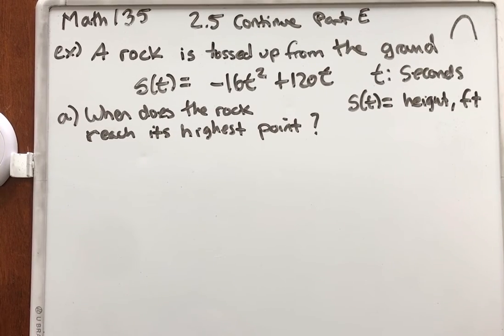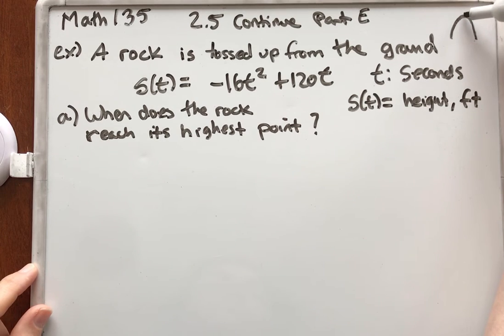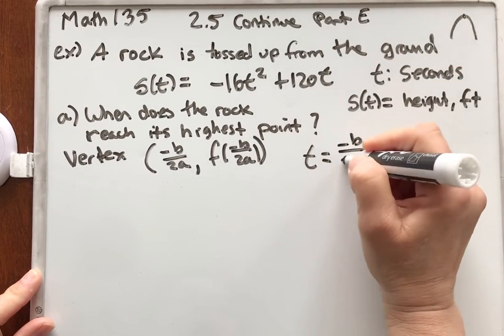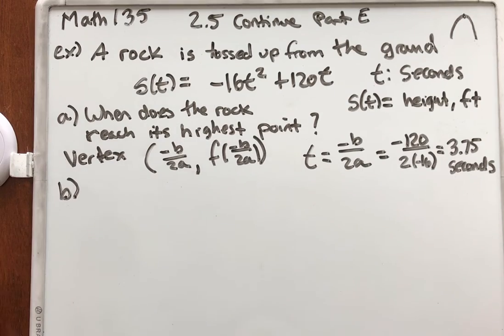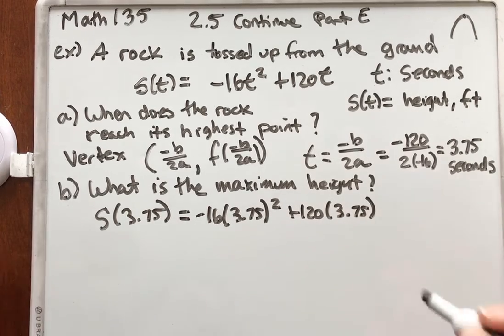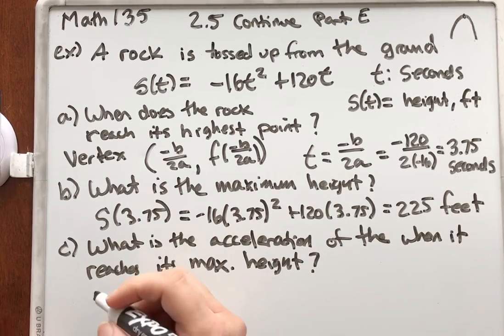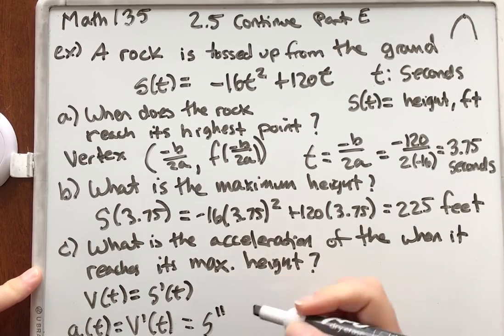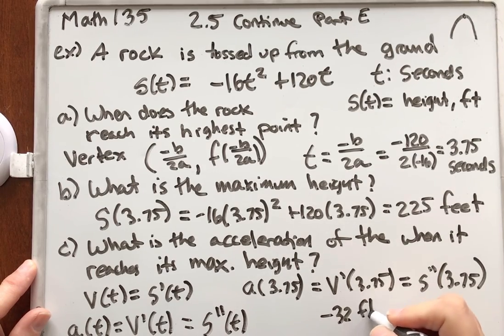2.5 Continue Part E Math 135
CSUF - Business Calculus, more derivatives